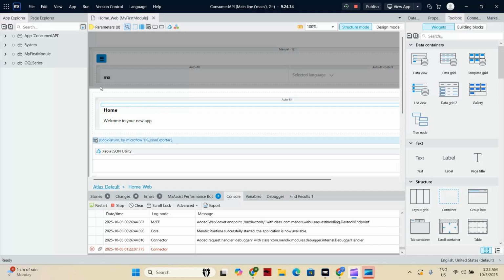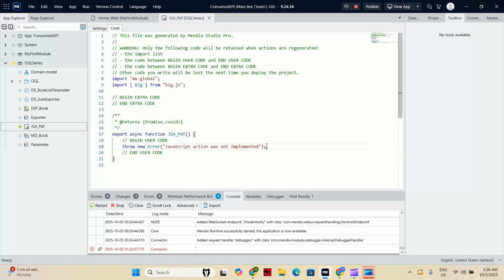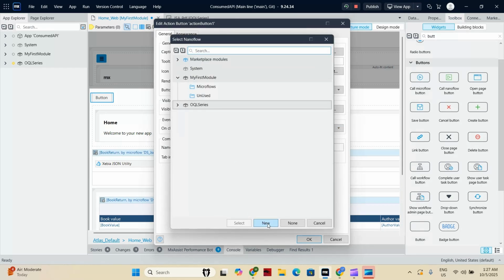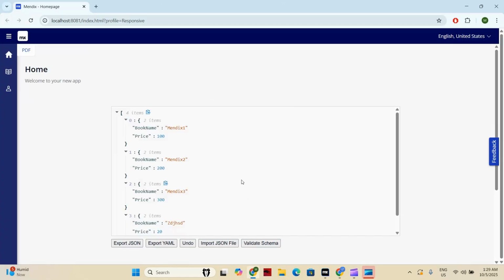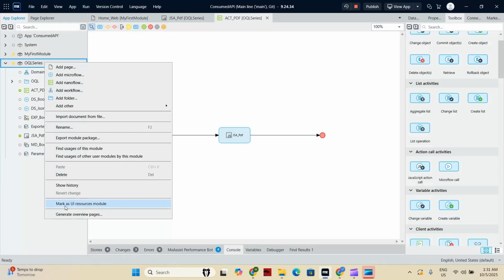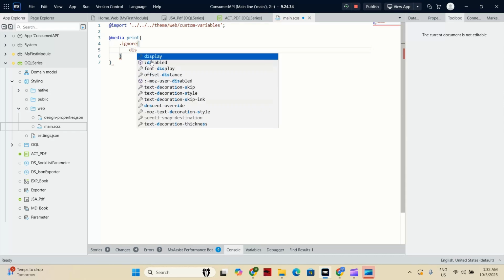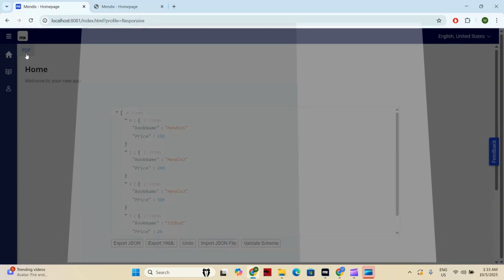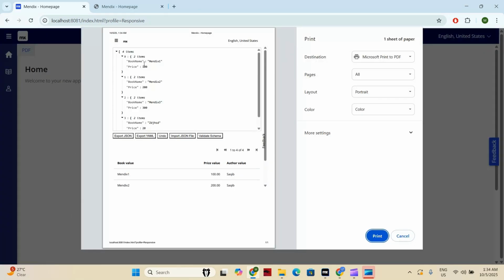How to Generate & Download PDF in Mendix using JavaScript | Mendix Tutorial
In this video, you’ll learn how to generate and download a PDF using JavaScript in Mendix.

Generating PDFs using JavaScript is useful when you want to create dynamic documents and allow users to download reports or data directly from a Mendix application.

In this video, you will learn:
• How to generate PDF in Mendix using JavaScript
• Downloading PDF files in Mendix
• Using JavaScript actions in Mendix

🚀 Learn Mendix, Low-Code & AI on this channel.